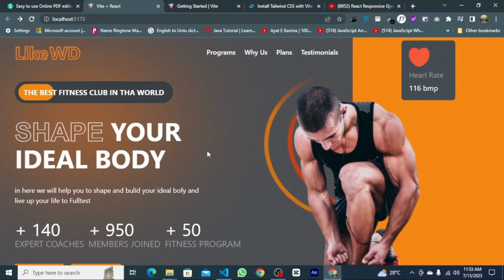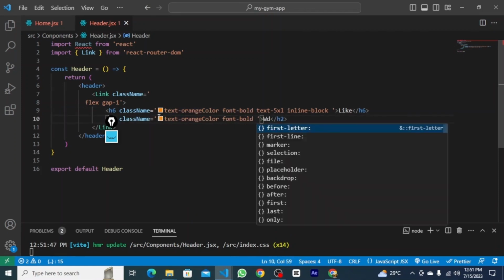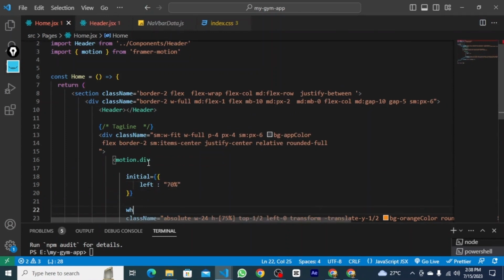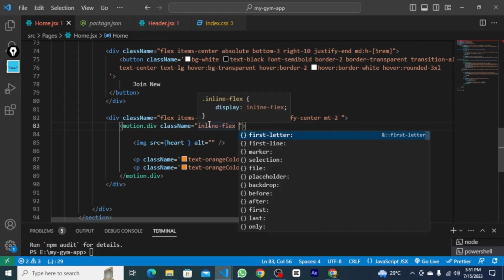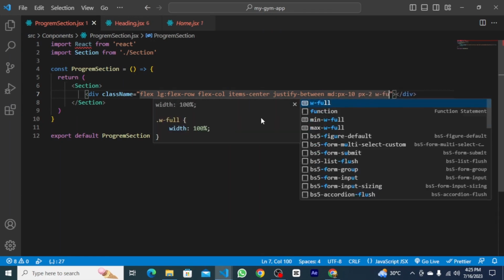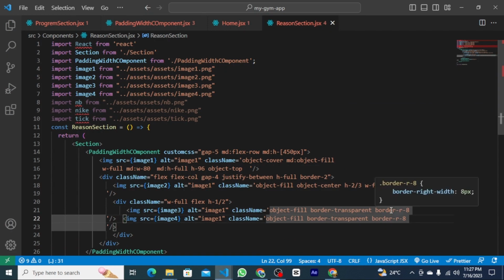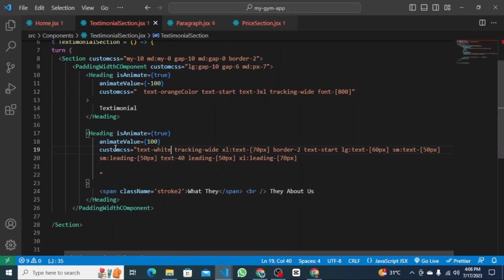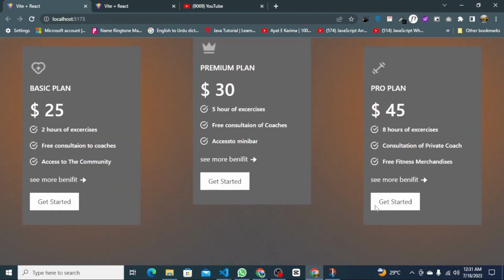Responsive Gym Website with React: A Step-by-Step Tutorial for Beginners with React.js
In this video, we'll be building a responsive gym website project using React.js. We'll cover everything from setting up the project to implementing react-router and building the front-end. By the end of the video, you'll have a working gym website that looks great on any device!
In this video, we'll be building a responsive gym website project using React.js. We'll cover everything from setting up the project to implementing react-router and building the front-end. By the end of the video, you'll have a working gym website that looks great on any device!In this video, we'll be building a responsive gym website project using React.js. We'll cover everything from setting up the project to implementing react-router and building the front-end. By the end of the video, you'll have a working gym website that looks great on any device!